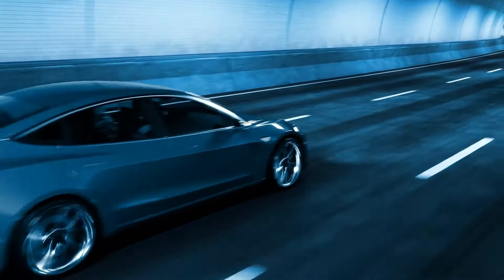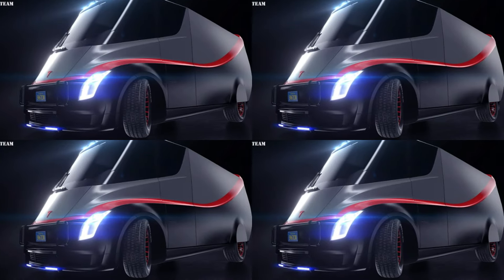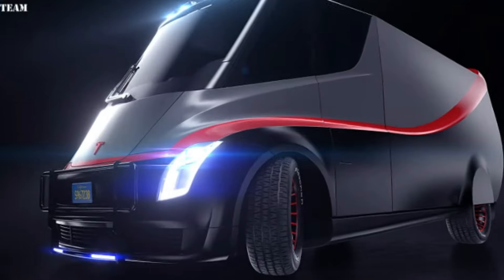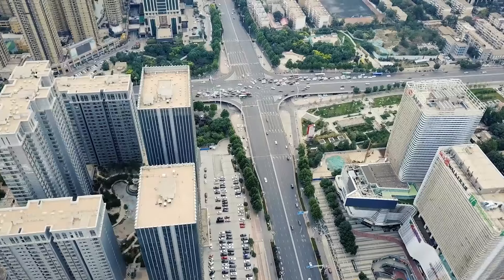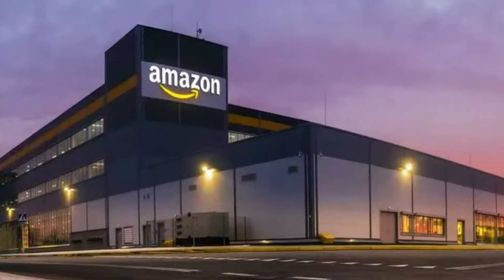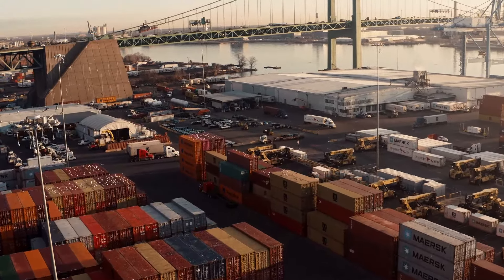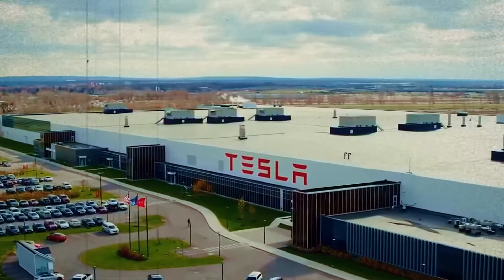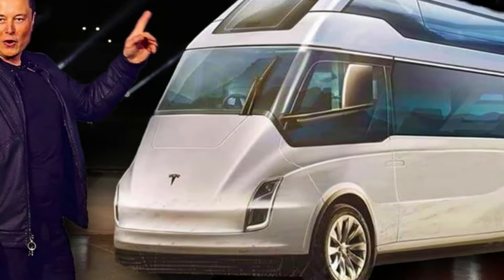Elon Musk reveals Tesla van’s secret design and 400-mile range!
Elon Musk has just unveiled Tesla’s secret van design, and it’s packed with groundbreaking features! With a stunning 400-mile range, this new Tesla van could reshape the future of electric transportation. In this video, we dive into the exclusive details of its sleek design, advanced technology, and how it compares to competitors in the EV market. Could this be Tesla’s next game-changer? Watch now to discover the full story behind this innovative electric van!